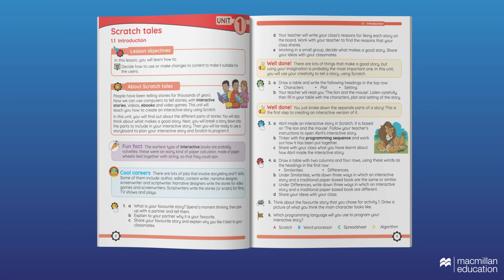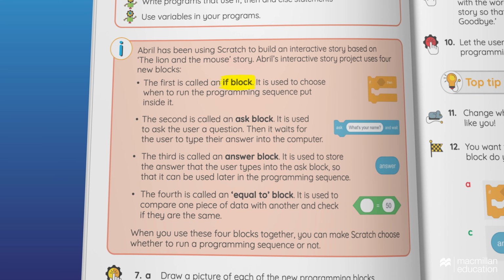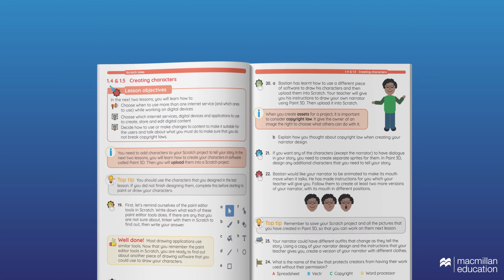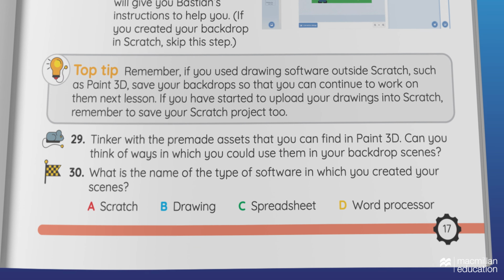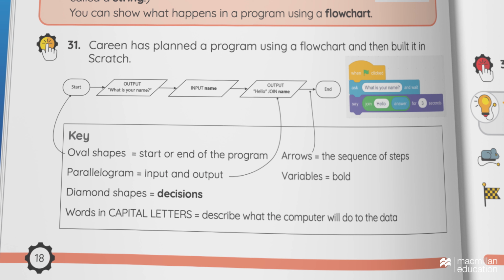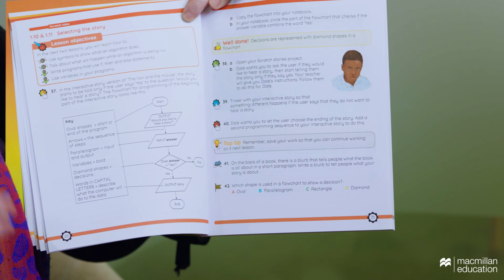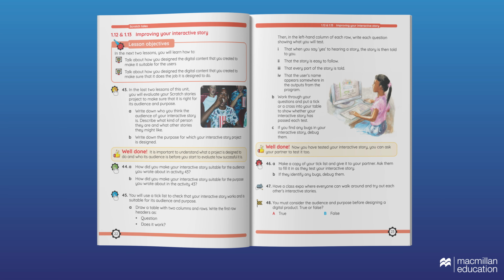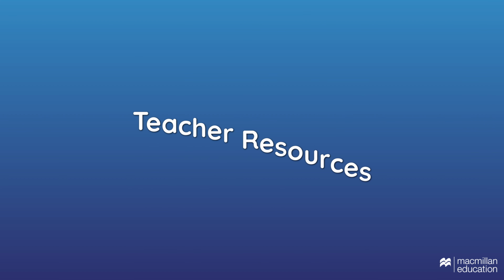Max Computing with Jo Hodge - Exploring a Unit from Student Book 4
A look inside Max Computing: Join co-author and Digital Schoolhouse lead Jo Hodge as she explores a unit from Student Book 4 of the Max Computing series.